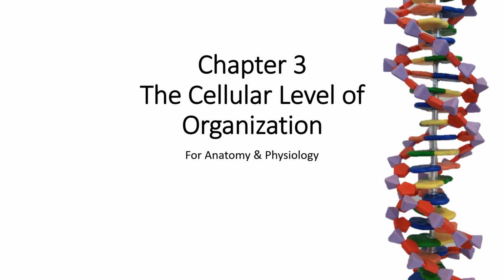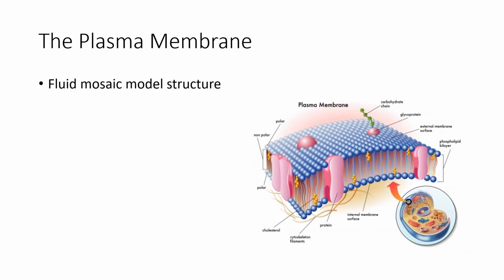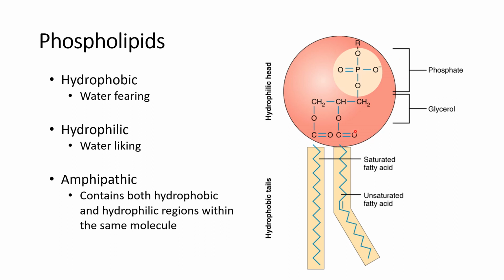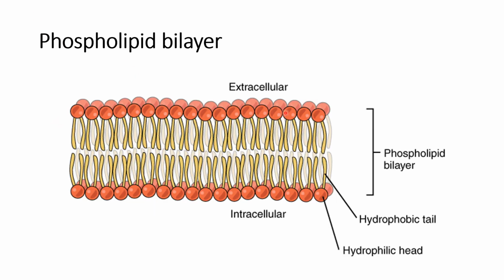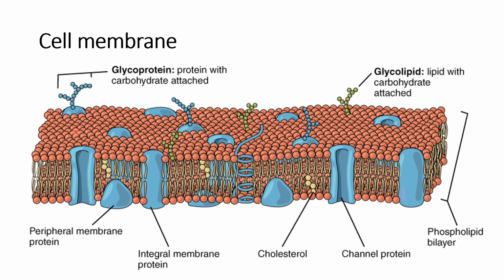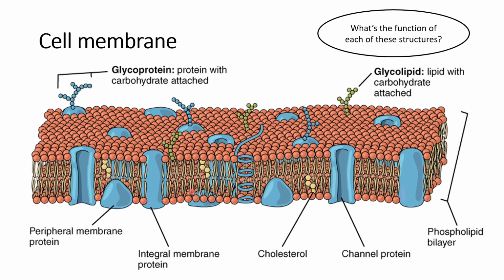Chapter 3A The Plasma Membrane